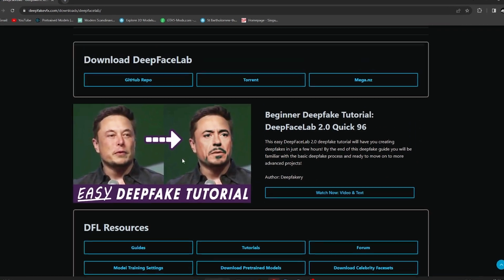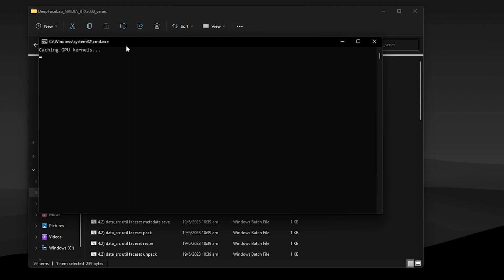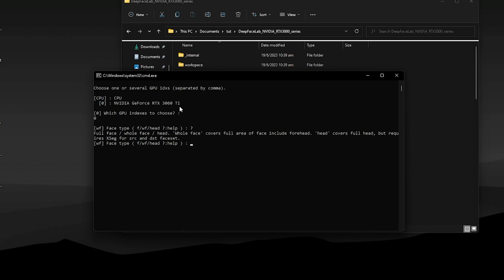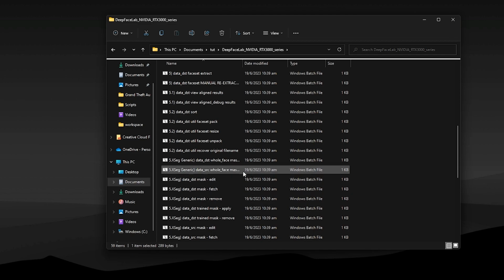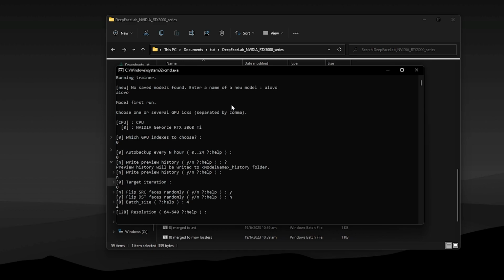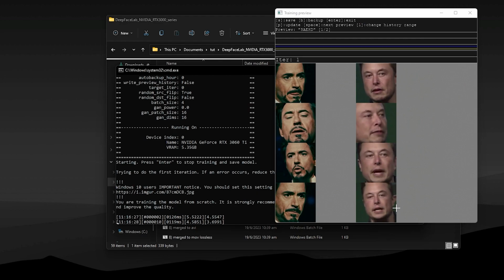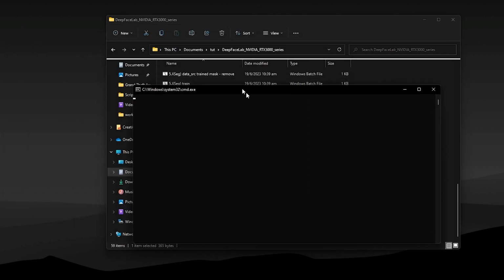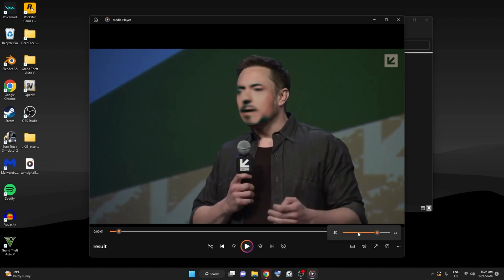DeepFaceLab 2.0 Easy Tutorial | Part 1 [ 2023 ]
➜ This deepfacelab tutorial for deepfacelab 2022 is for people who are thinking of deepface or deepfacelab download windows. So if you curious how does deepfacelab tutorial 2023 works for deepfacelive this video is for you. Deepfacelab pretraining an deepfake live tutorial. Thinking about making deepfake, deepfacelab hindi, deepfacelab guide this video is for you making deepfake collab. Deepfake mac or deepfacelab mac is also possible. This deepfacelab is a comprehensive guide and tutorial for deepfake.

Inside this video: DeepFaceLab 2.0 Easy Tutorial | Part 1 [ 2023 ]